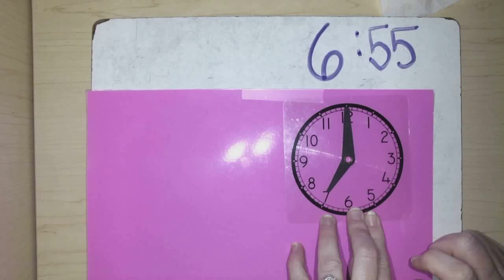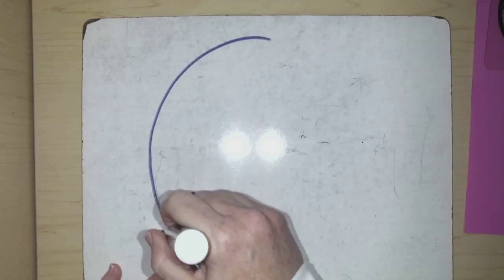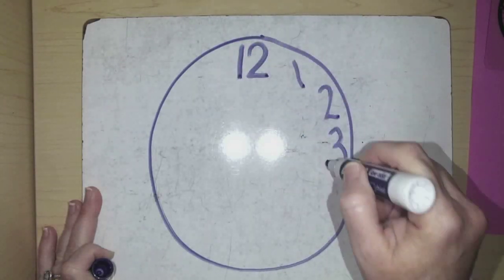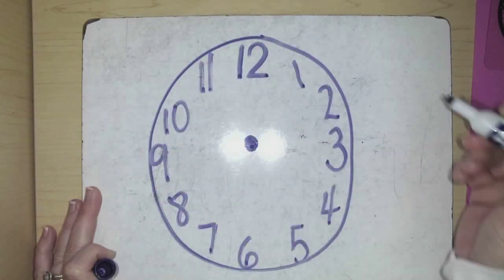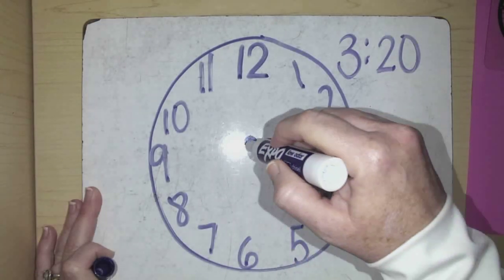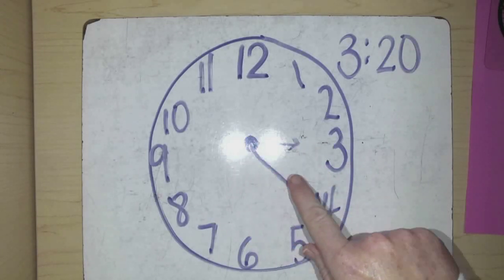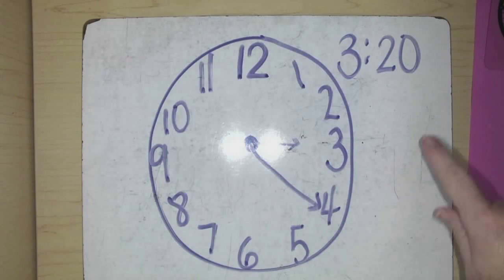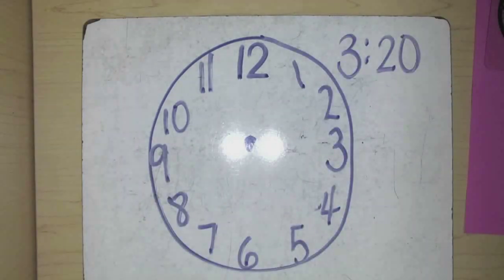Telling Time Review 1